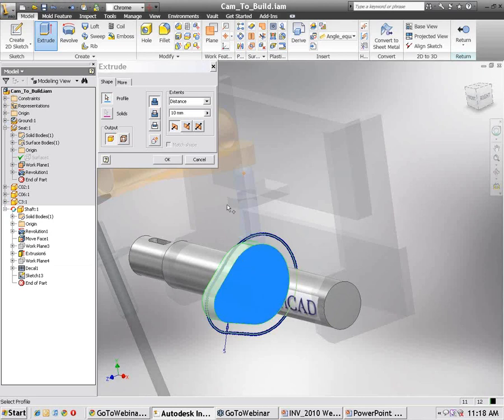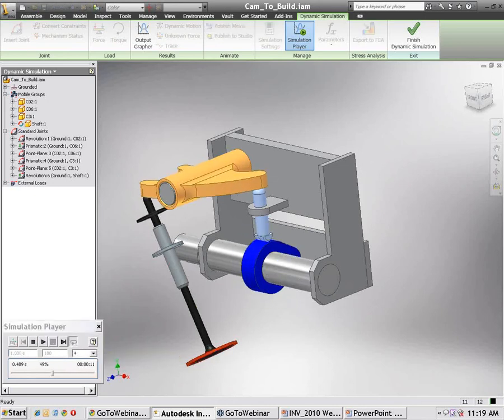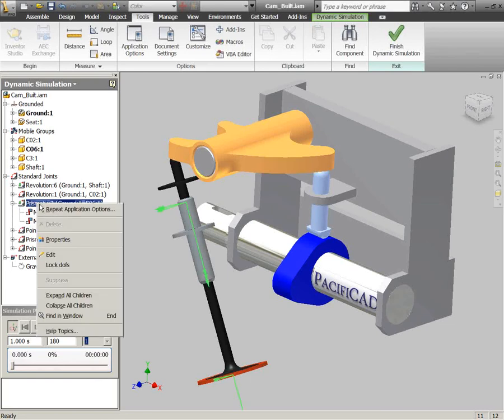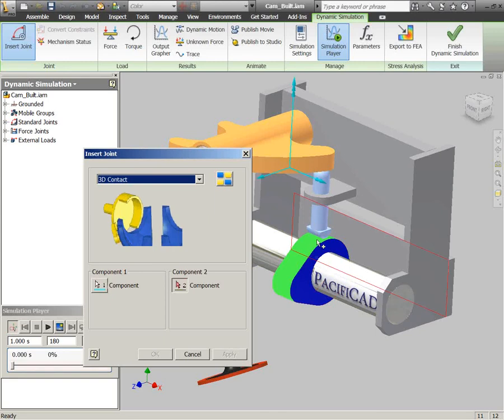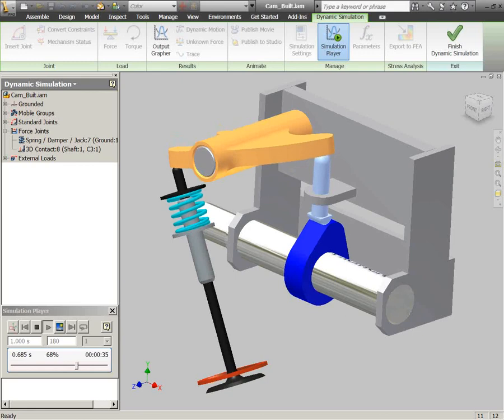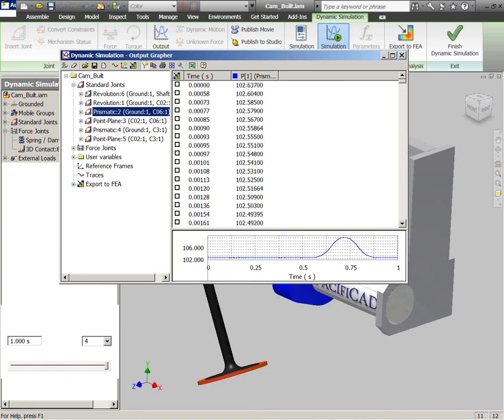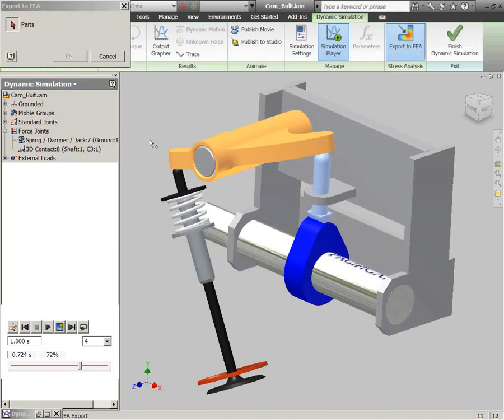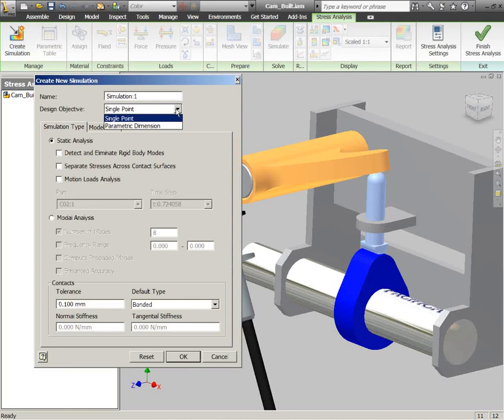simulation and stress analysis of cam system clip 2